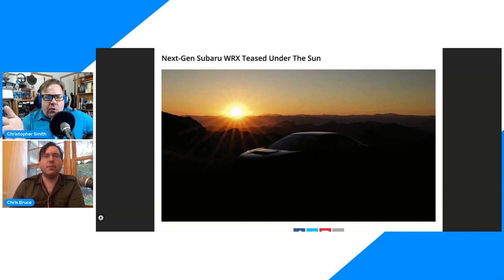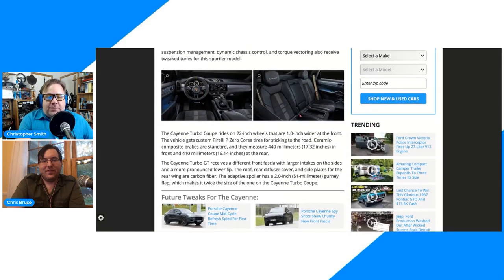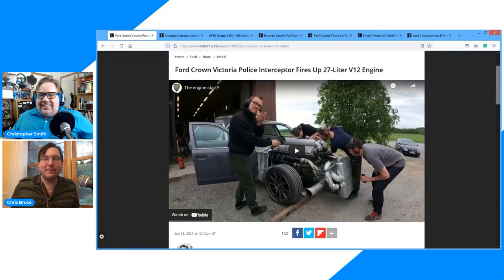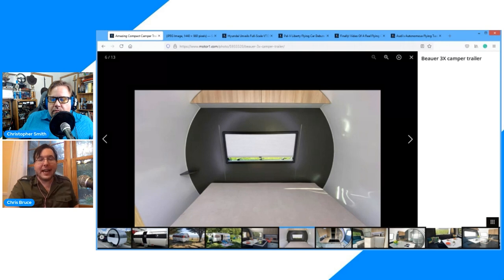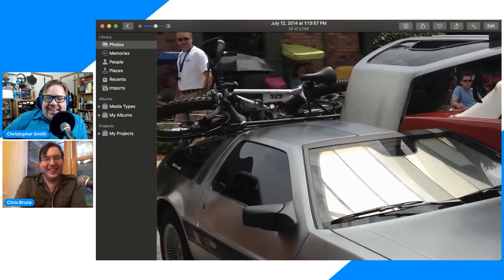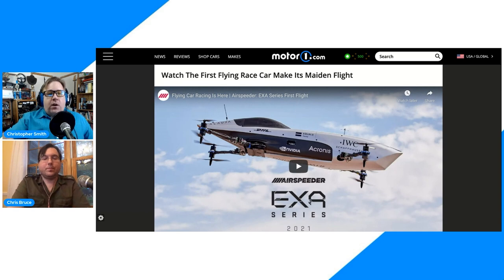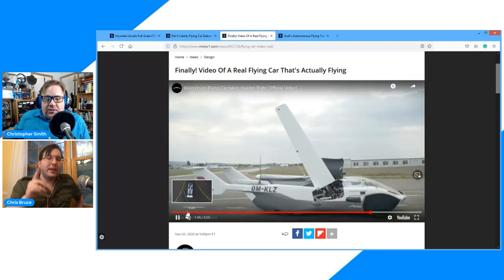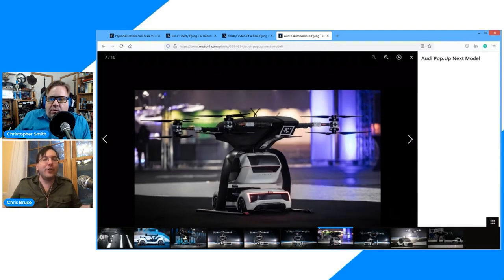New Subaru WRX, Porsche Cayenne Turbo GT, Flying Car Fiasco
We start by looking at the news like the teaser for the next-gen Subaru WRX and the debut of the Porsche Cayenne Turbo GT. We also look like quirky things like a V12-powered Ford Crown Victoria and a camper that expands to be three times the size than when towing it. Then, we talk about why flying cars are never going to happen, at least in the way they are usually promised.